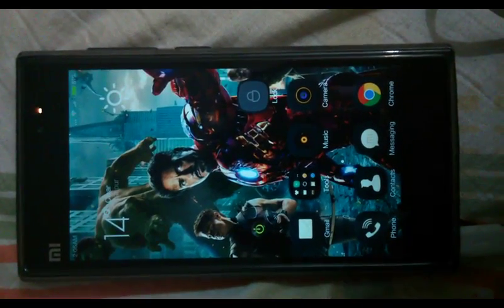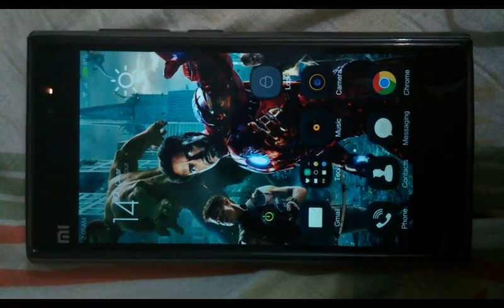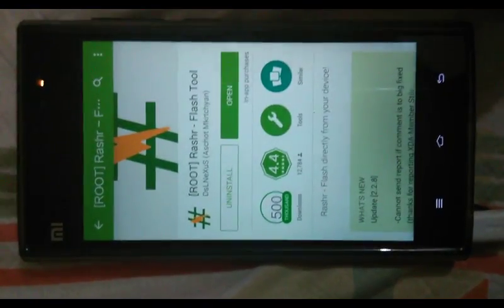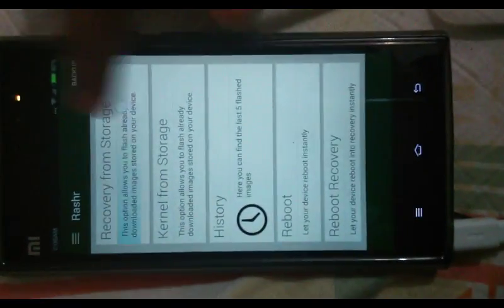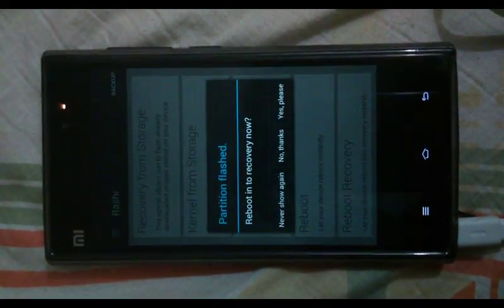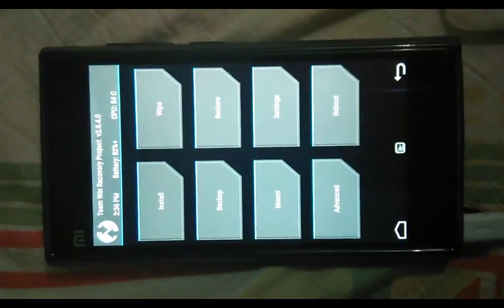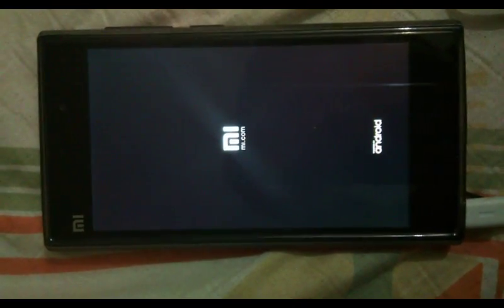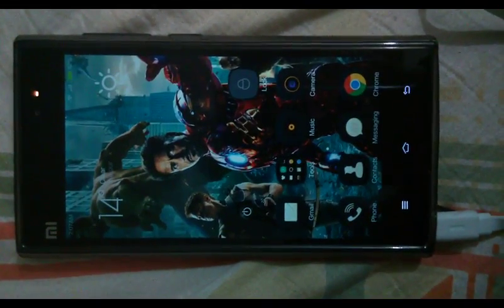Installing twrp recovery on MI3